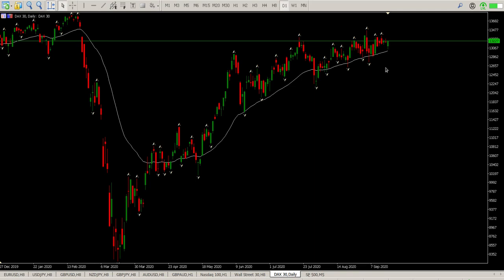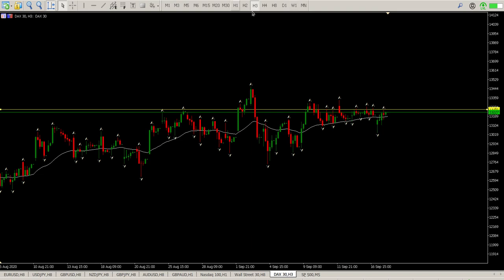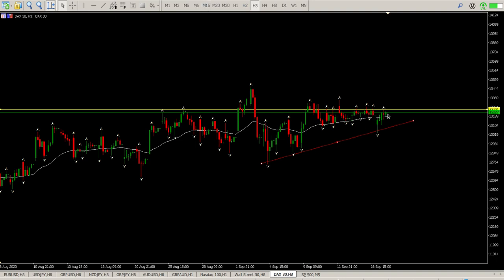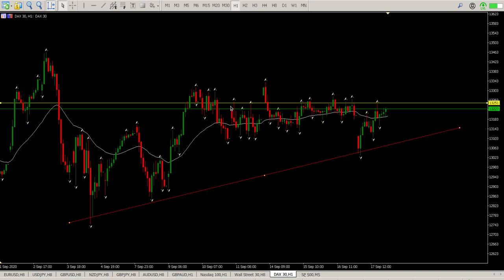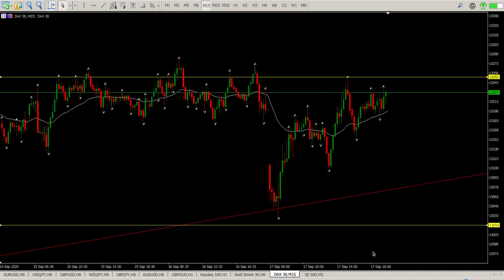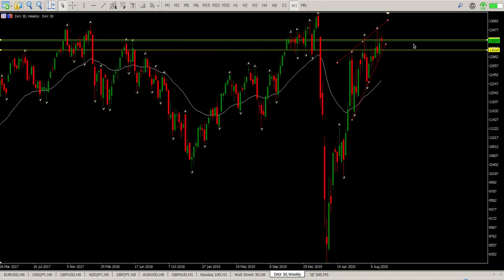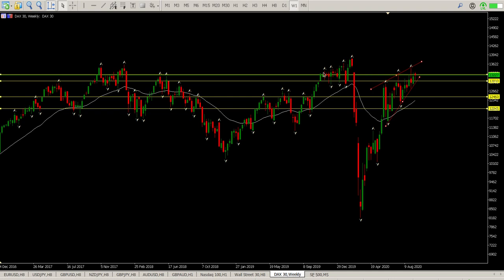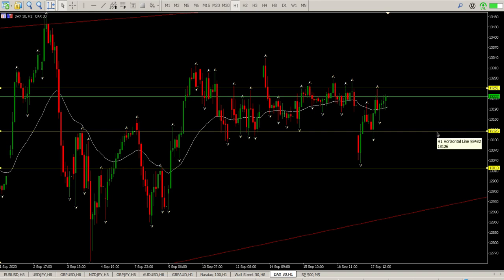DAX Today 18 September 2020 Technical Analysis, rather keep your money in your pocket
Technical analysis, daily trend trading strategy for day trade setups for DAX Today 18 September 2020